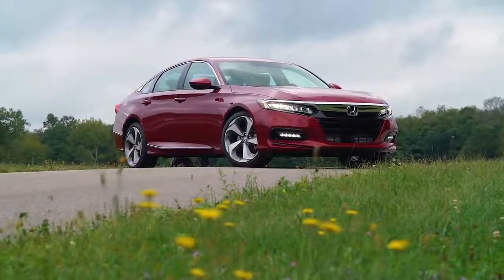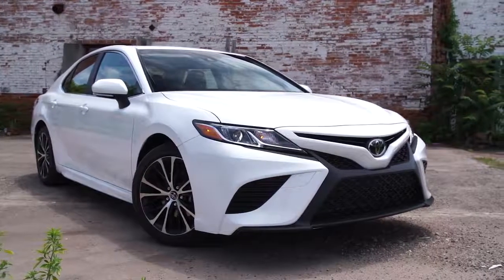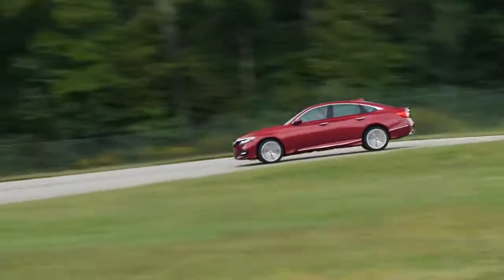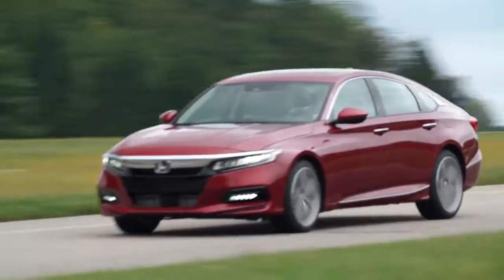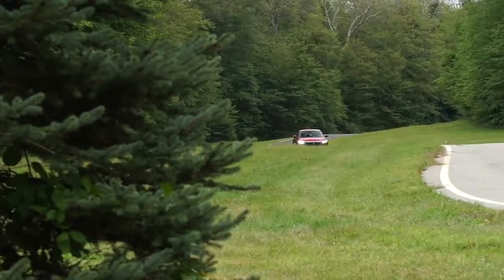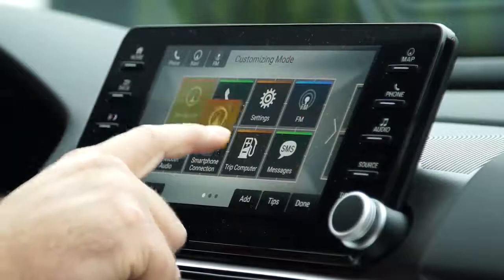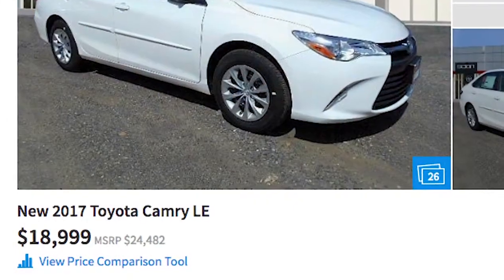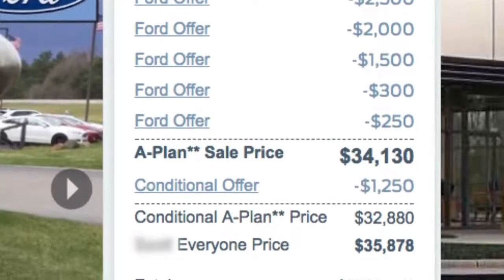Talking Cars with Consumer Reports 124: 2018 Honda Accord & Tips for Dealing with Dealers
We got our hands on the all-new 2018 Honda Accord, and give our first impressions on its driving dynamics, updated infotainment system, and styling. Did you know October is a great time to find a deal on cars and trucks? We tell you why, and show you some of the big bargains out there. Finally, buying a car from a dealer can be a high pressure experience, so we share some of our tips for buying a car without all the hassle.

SHOW NOTES
1:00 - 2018 Honda Accord impressions
13:32 - Hot car deals
17:57 - 3 tips for buying a car from a dealership